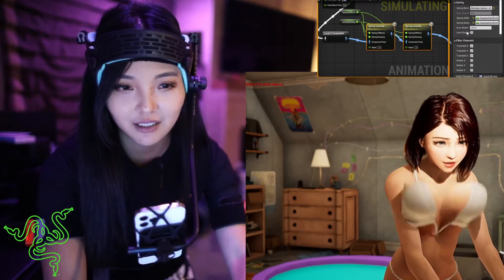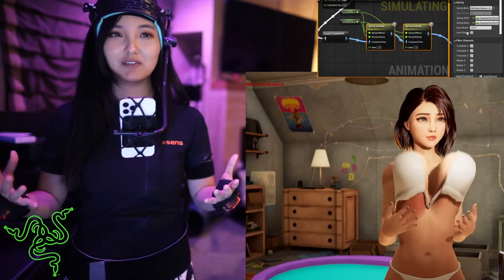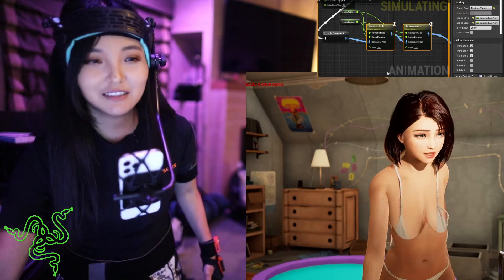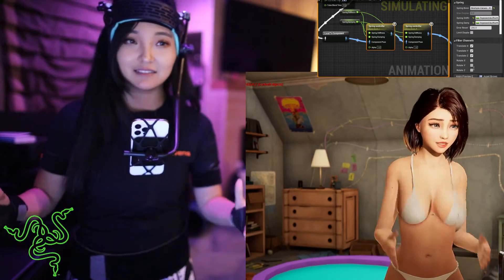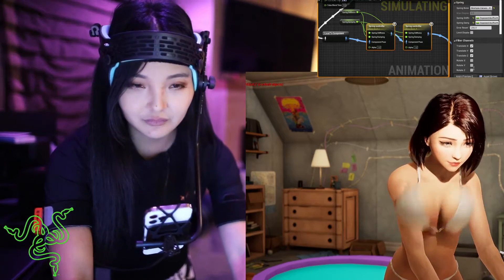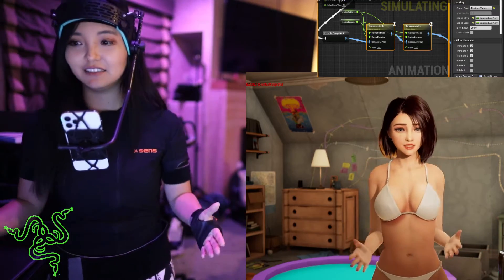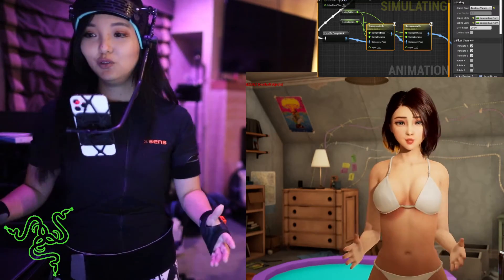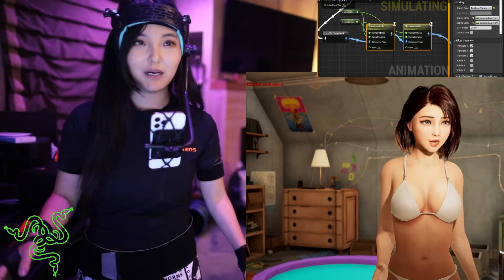CodeMiko- Normal Jiggle Amount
Personally, I kind of liked the cartoonishly exaggerated booba physics. But  jiggle is jiggle.

For more fun with physics, follow CodeMiko